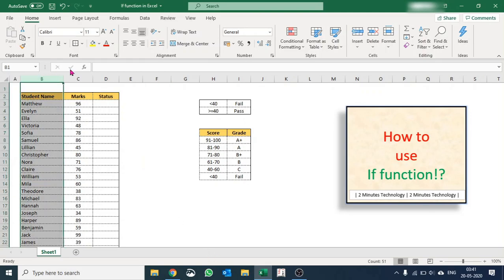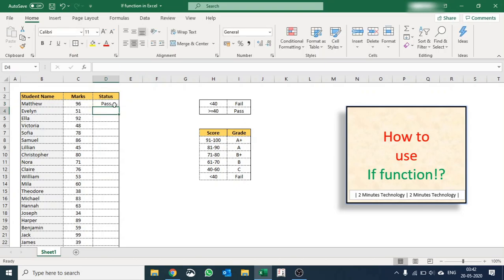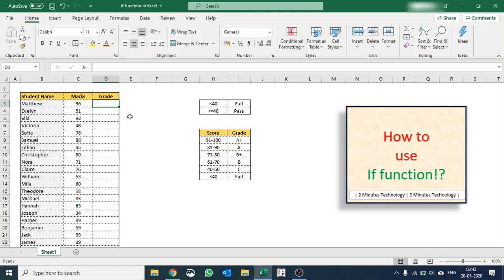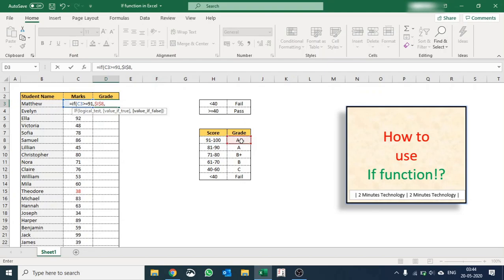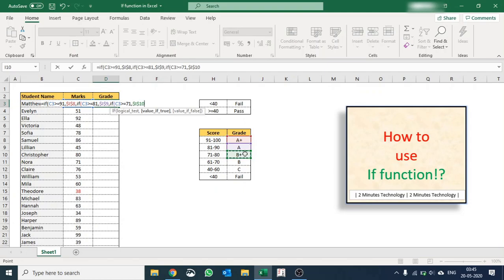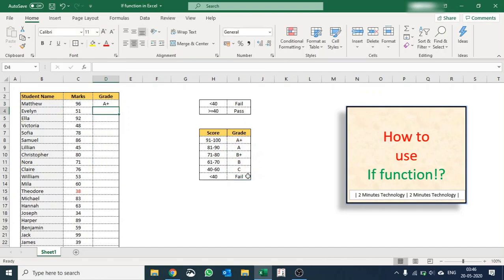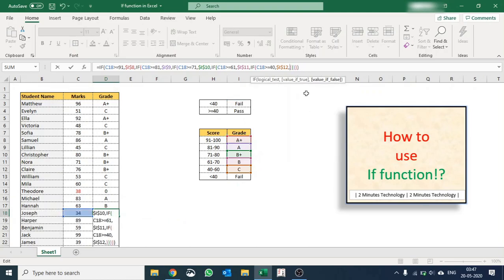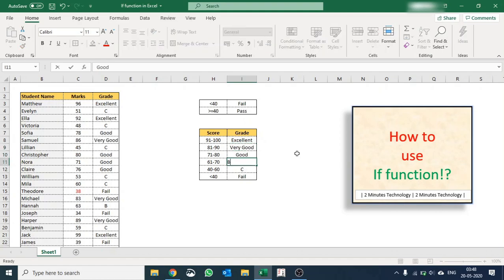If Function in Microsoft Excel - Basic and nested usage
"If" is a basic but very useful function in Excel. There are hundreds of usage of it; and in a way -- there can not be a good database in Microsoft Excel for office, if it doesn't have IF function.
Check out this video to learn basic of its usage and then advance nested use.